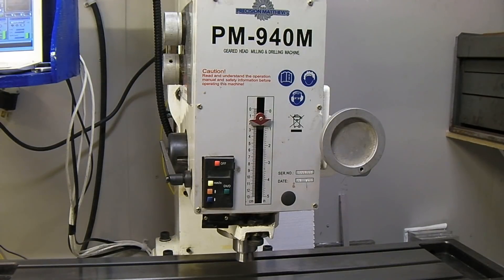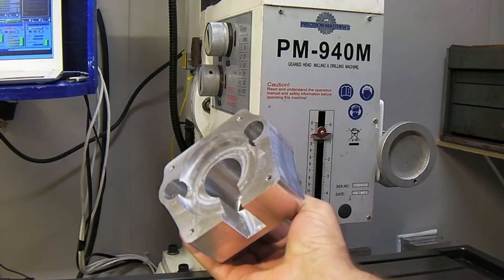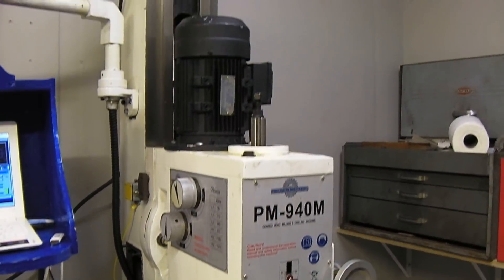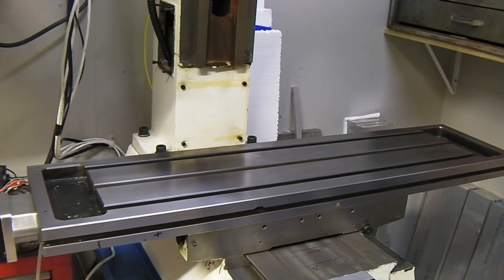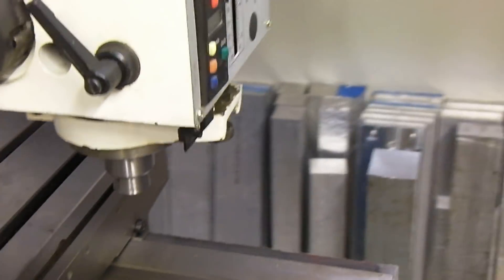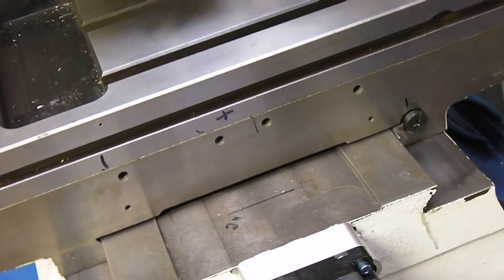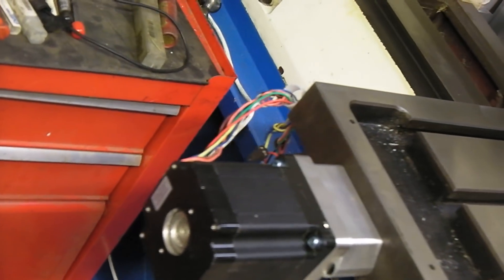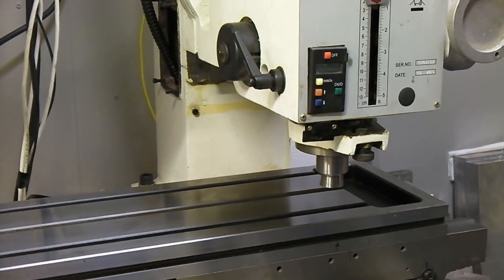PM940m CNC Break in.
Hi guys, I'm running a break in program for the 940 today. All is done on the kit and I re did the Y mount so you don't need to cut the stepper shaft to fit the motor.

Travels are X=30" Y +13.9" and 19.4 for the Z.  This is with the Y un cut. The shipping kit will have about 2" more X travel by having the ball nut flipped. This lets the travel be more even.

It would be real easy to cut the Y for 2" more travel.

With 900 oz steppers and cheep drivers at 6A at 72V I'm getting a solid 140 IPM. Backlash is around .001" all the way around.